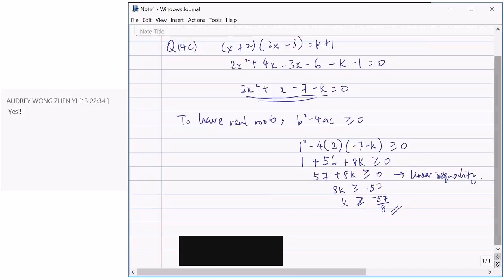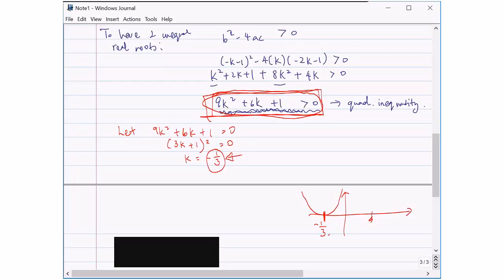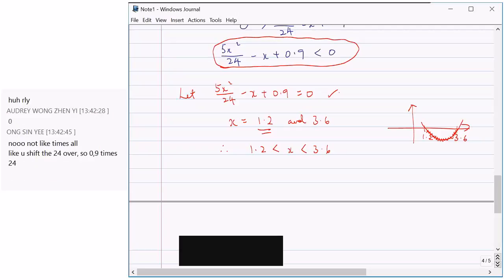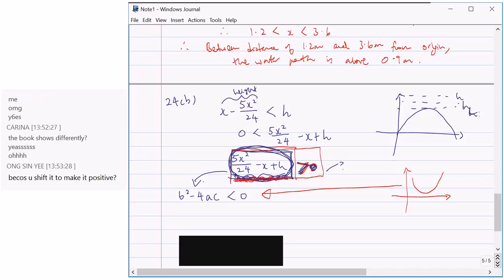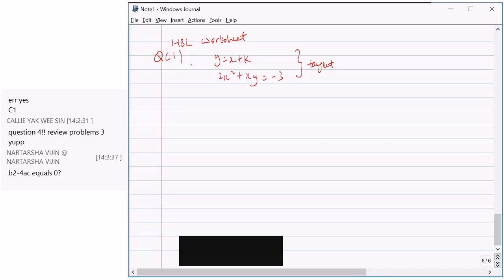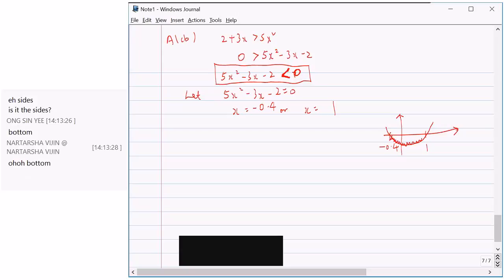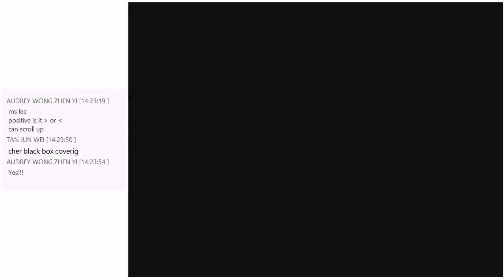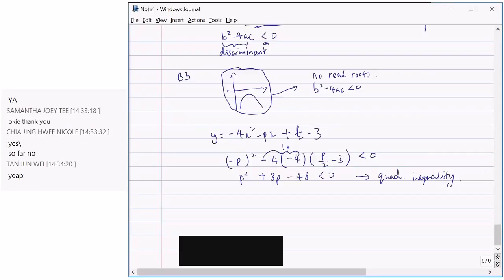CHIA JING HWEE NICOLE, THAM WEI YI RA Tuesday, 11 July 2017 1 22 31 PM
JP02/01 FM HBL 11 July 2017